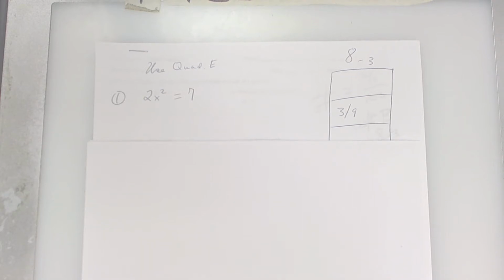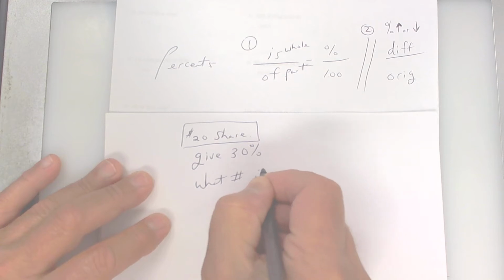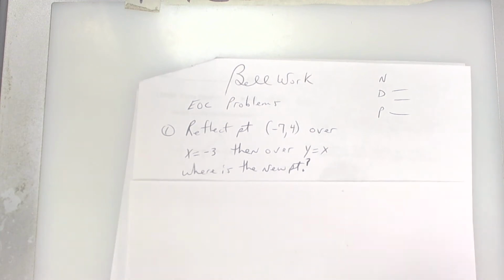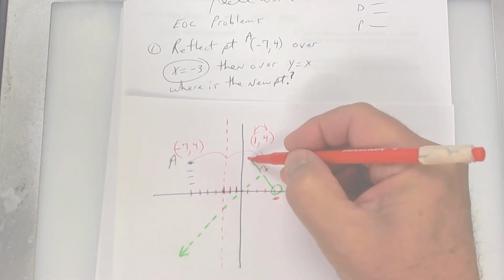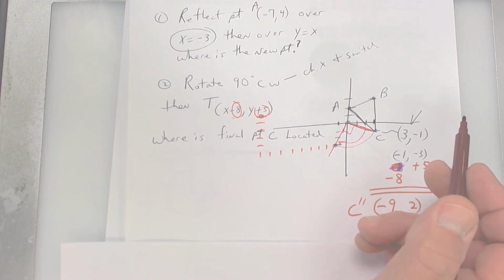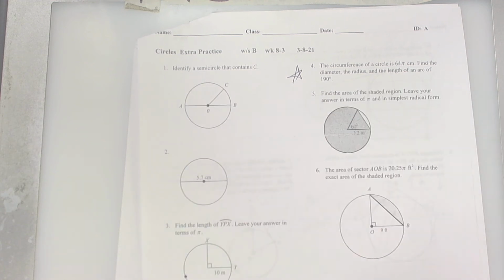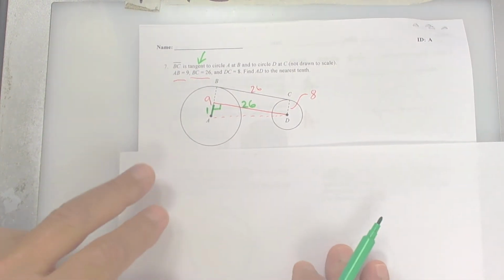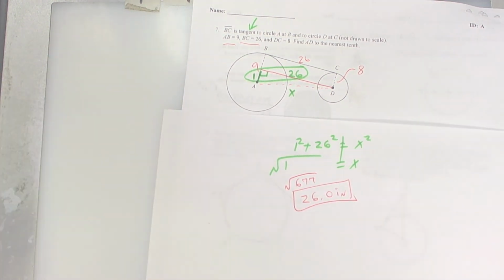3-9-21 mcr percent problems geo. misc. geo problems